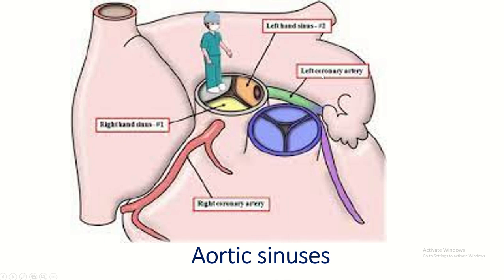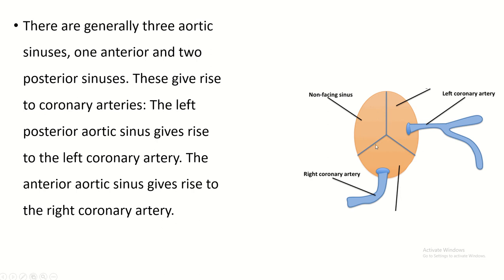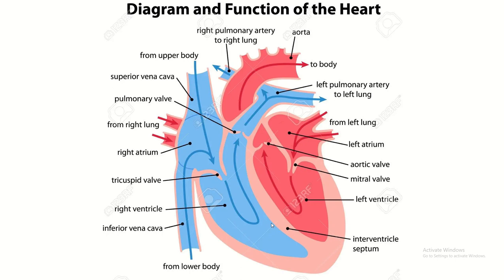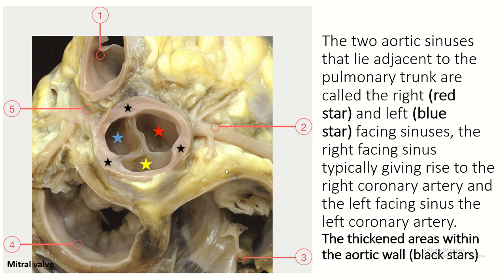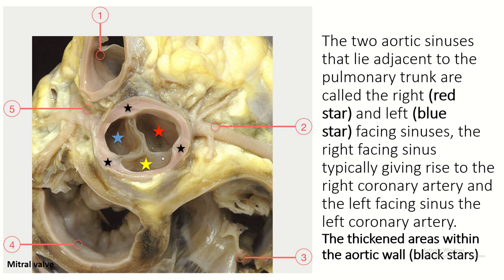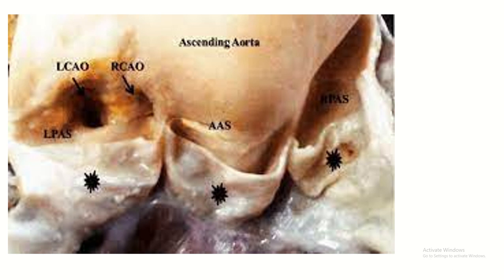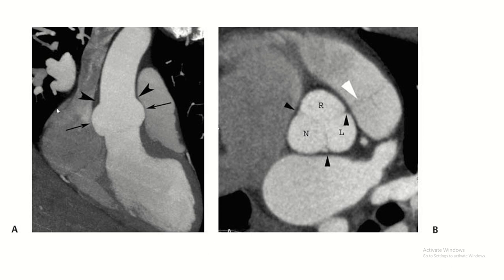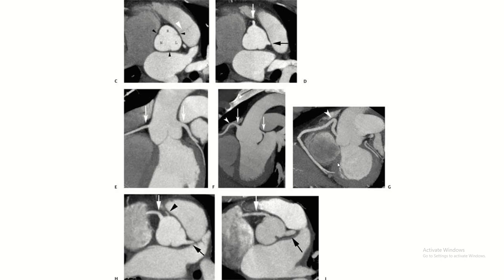Anatomy and Radiology of Aortic Sinuses of the Ascending Aorta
Anatomy and Radiology of Aortic Sinuses of the Ascending Aorta | Bangla Lecture

In this comprehensive lecture, we delve into the anatomy and radiology of the aortic sinuses of the ascending aorta, providing insights into their structure, function, and clinical significance. This video is tailored for Bangladeshi medical students and professionals seeking a deeper understanding of cardiovascular anatomy and imaging in their native language.

Unique Approach:
Our video offers a detailed exploration of the anatomy and radiology of the aortic sinuses, combining intricate explanations with illustrative diagrams and radiographic images. This approach ensures a clear and comprehensive understanding of the topic.

Additional Important Topics:
After watching our lecture, viewers will gain insights into related topics such as:

Structure and Function of the Aortic Sinuses
Clinical Relevance: Aortic Aneurysms and Dissections
Radiological Imaging Modalities for Evaluating Aortic Pathologies
Differential Diagnosis of Aortic Sinus Abnormalities
Surgical Interventions and Treatment Options
Top 3 Popular Videos for Better Learning:

"Aortic Anatomy and Pathology" - Dr. Najeeb Lectures
"Radiology of Aortic Aneurysms: An In-Depth Analysis" - Radiology Insights
"Surgical Management of Aortic Aneurysms" - Cardiothoracic Surgery Channel
Important Keywords:
Aortic Sinuses
Ascending Aorta
Anatomy
Radiology
Cardiovascular Anatomy
Clinical Relevance
Aortic Aneurysms
Imaging Modalities
Surgical Interventions

For more topics on cardiovascular anatomy and radiology, please visit:

Easy Human Anatomy Facebook Page: Link to Facebook Page

If you're a medical student in Bangladesh looking for high-quality, detailed handouts to support your studies, you're in the right place. We offer a wide range of anatomy handouts, including:

General Embryology
General Histology
Lymphatic System
Cell Biology
Genetics
PDF OSPE Board 1 (BMDC Curriculum 2021)